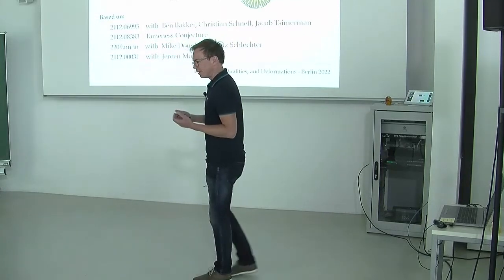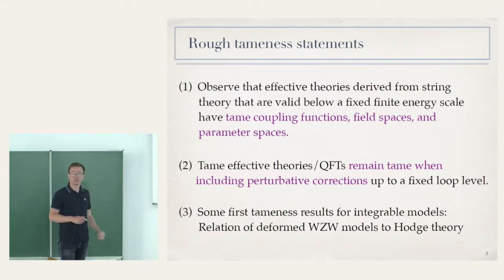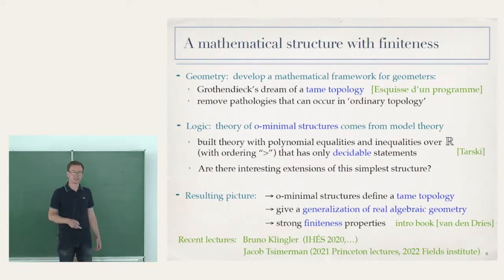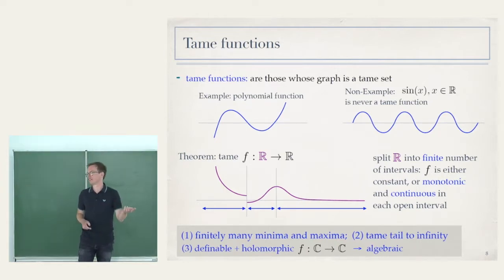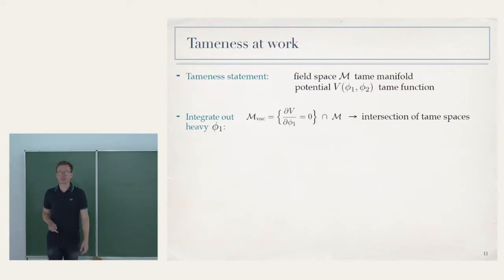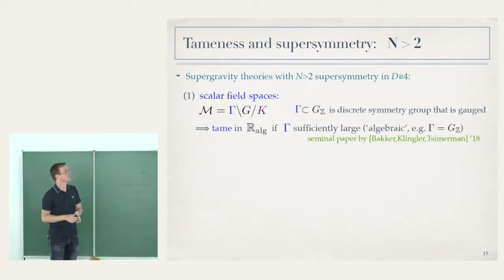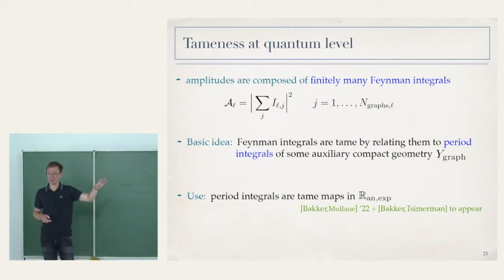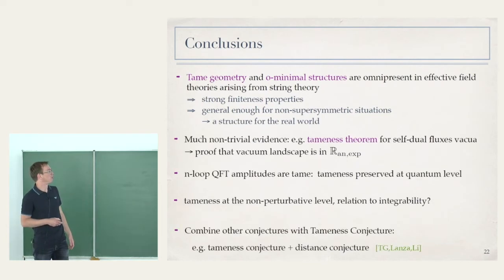Integrability, Dualities and Deformations 2022: Thomas Grimm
Talk at the 2022 edition of the conference Integrability, Dualities and Deformations by

Thomas Grimm (Utrecht U.)
Title: tame geometry in QFTs and Quantum Gravity
Abstract: in this talk I will introduce a generalized notion of finiteness and argue that it appears in QFTs and in all well-understood string theory effective theories. The underlying mathematical foundation is described by the tame geometry that is built from o-minimal structures. These remarkable structures originated in logic and have recently been used to prove many longstanding mathematics conjectures. I will argue that tameness appears in many physical theories and describe how it constrains coupling functions, field spaces, and amplitudes. If time permits, I will discuss the tameness in lambda-deformed WZW models.